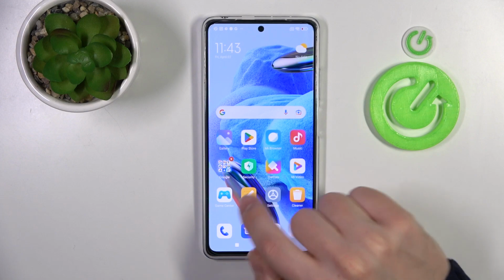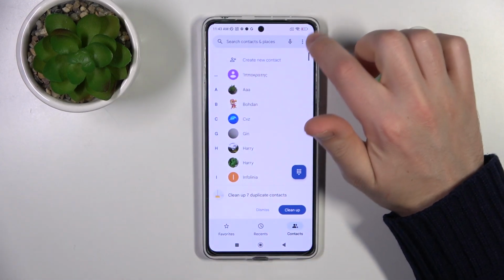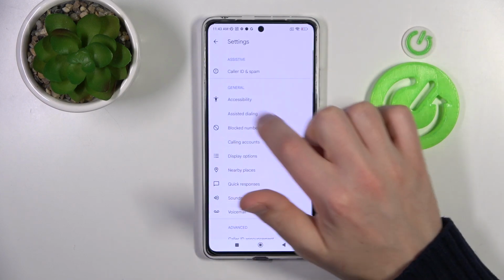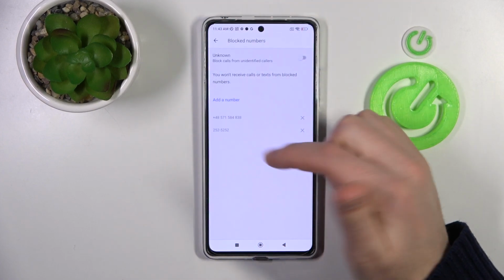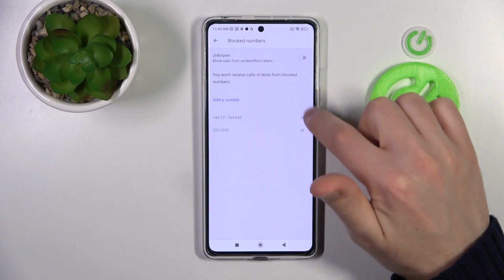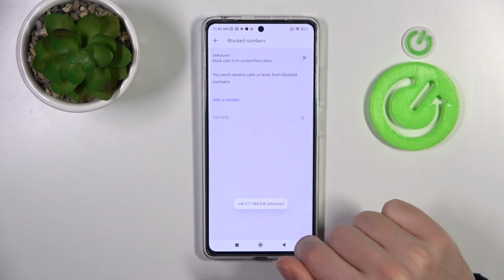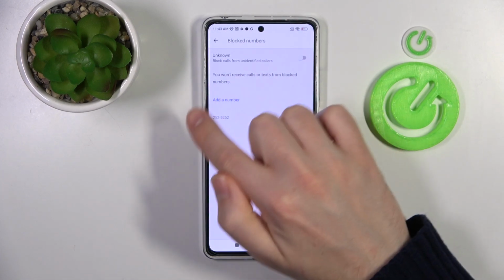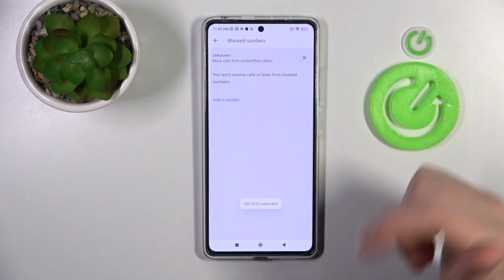How to Unblock Number in Redmi Note 12 Pro – Remove Number from Black List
Hi there! Regain contact with blocked numbers on your Redmi Note 12 Pro by learning how to unblock them with ease. In this tutorial, we'll guide you through the steps to unblock a number, ensuring that you can receive calls and messages from previously blocked contacts. Whether you've changed your mind or mistakenly blocked someone, knowing how to unblock a number is essential. Discover how to access the blocked contacts or call settings, locate the blocked number, and unblock it with just a few taps. Say goodbye to missed calls and messages from important contacts and hello to seamless communication on your Redmi Note 12 Pro. Dive into this tutorial now and unblock numbers effortlessly!

How to Unblock Number in Redmi Note 12 Pro ?
How to Remove Number from blacklist in Redmi Note 12 Pro?
How to Find Blacklist in Redmi Note 12 Pro?